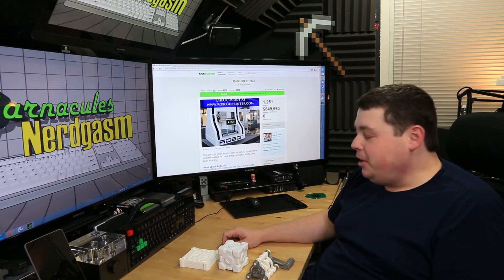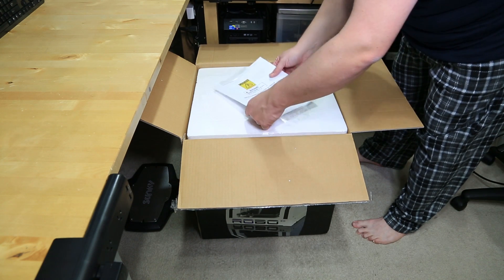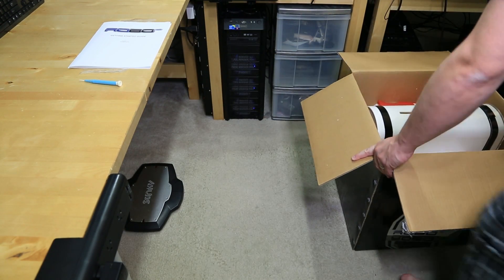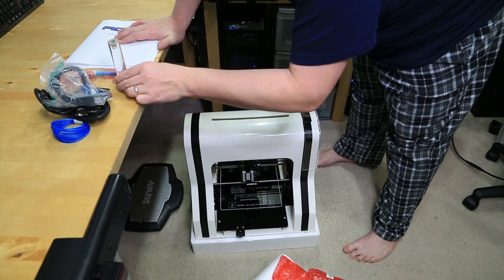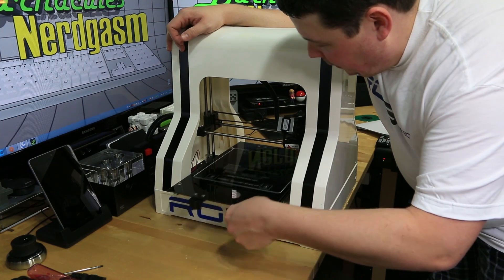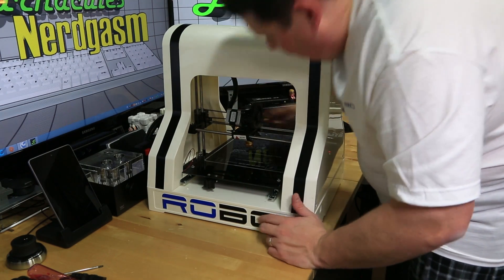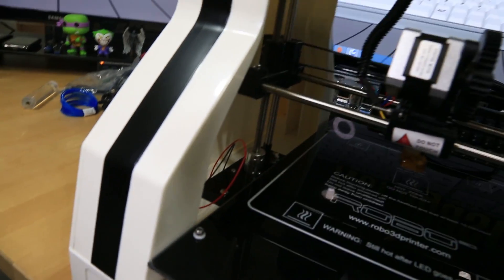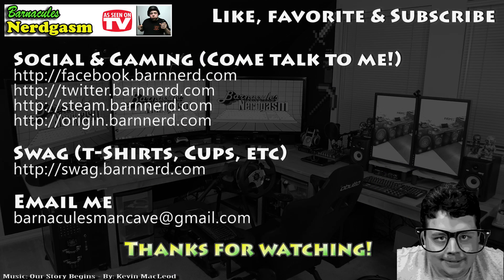Unboxing my Kickstarter Robo 3D Printer - ABS + PLA + Heated Bed - Robo3D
Did you know I've made over 800+ other videos on YouTube?

What's up Nerdgasm Fans! It's time to add a 2nd 3D printer to the Nerd Cave since this technology is so amazing I can't stop at one :P I wanted to try a 3D printer that is more for people with budget in mind ($600 - $700 range depending on if you want to print ABS) since the Ultimaker is very expensive. Don't get me wrong the Ultimaker is one amazing printer for the price but a lot of people cannot afford it so I wanted to see how a less expensive printer would perform and give people on my channel a good alternative when cost is an issue. I will only be unboxing the printer in this video so keep an eye out for videos where I'm printing on it by clicking the subscribe button so you get notifications or go to my main channel and check for recent uploads (I upload frequently).

Technical Specs: ABS and PLA

Physical Dimensions

With Spool Holder: 15 x 22 x 18.25 in  [38.1 x 55.88 x 46.35 cm]
Without Spool Holder: 15 x 17 x 18.25 in  [38.1 x 43.18 x 46.35 cm]
Weight: 25.7~  [11.65 kg]
Shipping Weight: 49.0 lbs  [22.22 kg]
Foot Print Y Axis (As the bed moves past the machine dimensions)= 26"
Build Volume: 10x9x8 inches (254x228.6x203.2mm) -720 cubic inches

Heated Bed: 8.4x8.4 heated surface on 10x10 bed for printing in ABS plastic as well as PLA

Hot end Nozzle Diameter: 0.4 mm diameter

Filament: Uses 1.75mm diameter filament

Motors: 5 Nema 17 motors with 48 oz/in holding torque

Electronics: Arduino MEGA 2560 with RAMPS 1.4 shield. Uploaded with the latest Marlin Firmware.

Layer Resolution: 100 Microns

Power supply: 12V 30Amps switching power supply (good for both 115v and 230v outlets)

Plastic Injection Molded parts for longer lasting 3D printer

8 lm8uu bearings for precise movement

This show is an independent production of Jerry Berg (aka Barnacules). Opinions are my own and do not necessarily reflect the opinions of my employer, friends, or any companies mentioned in the show.

18Su2PV63BabMZWwYEhgXC8obK1XBVveCp